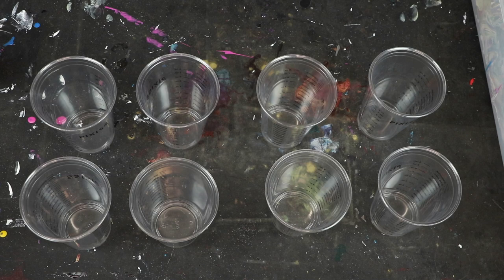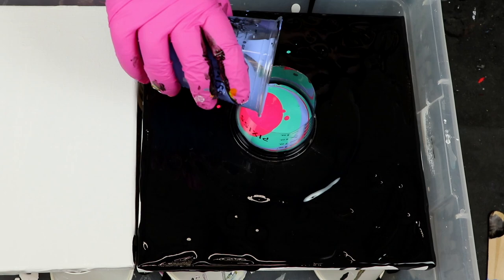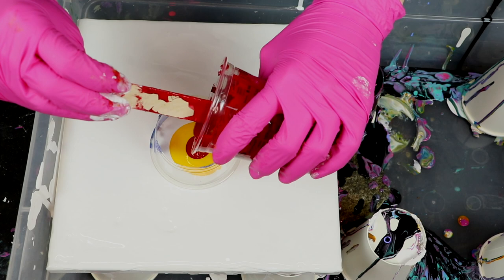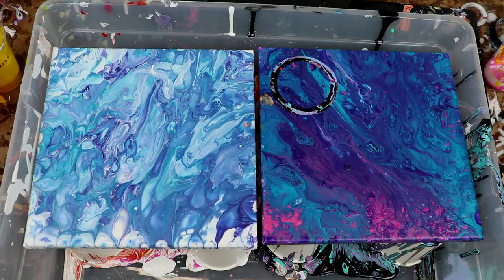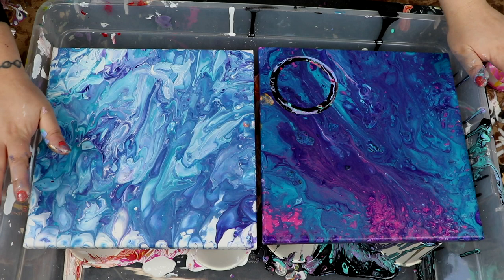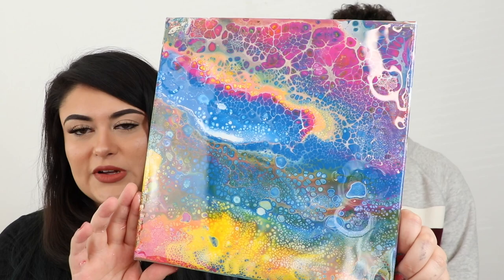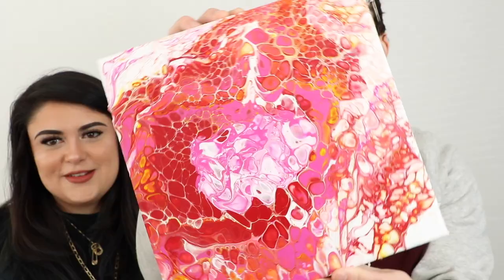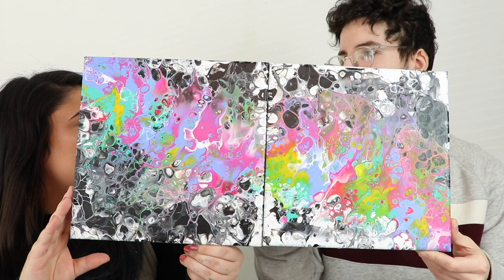Making The CRAZIEST RAINBOW CELLS In Our Acrylic Pours! Sean also needs his own art channel...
PART TWO of acrylic pouring & getting amazing 90s rainbow cells! Let me know what you think!

*WHEN WORKING WITH RESIN: WEAR A RESPIRATOR WITH THE FILTERS FOR FUMES, GLOVES, GOGGLES & SOMETHING TO PROTECT YOUR CLOTHES.

AMAZON SUPPLY LIST:

Kick It by Yung Logos
Healer by Saidbysed